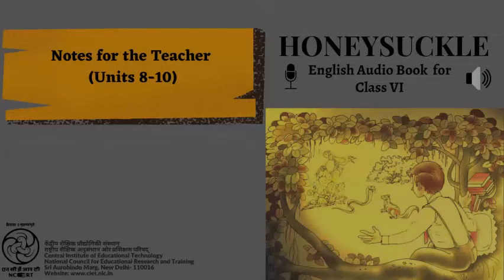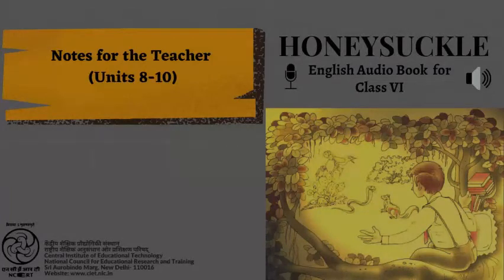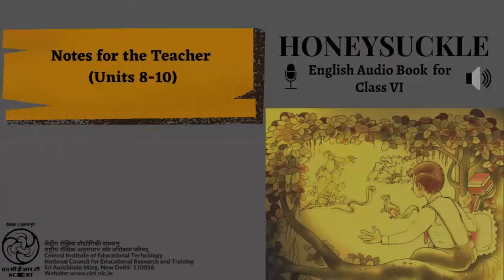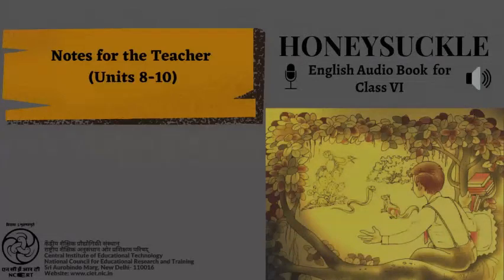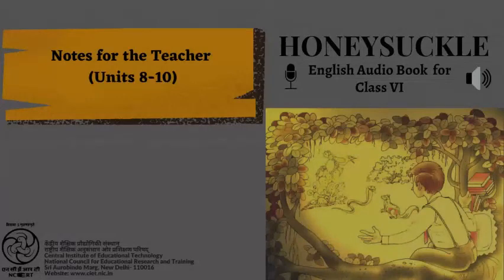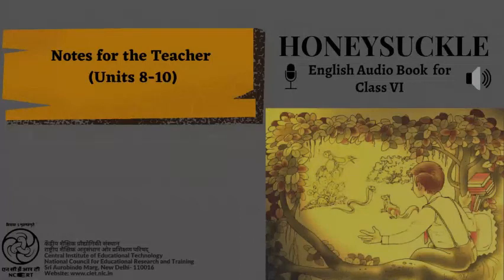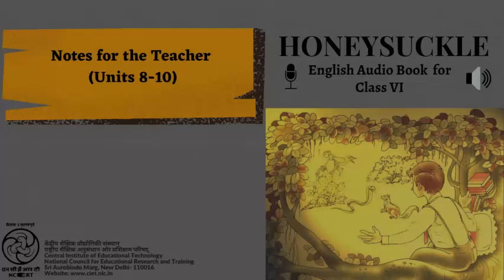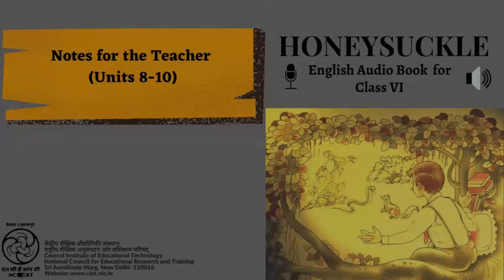Notes for the Teachers- Unit-8-10